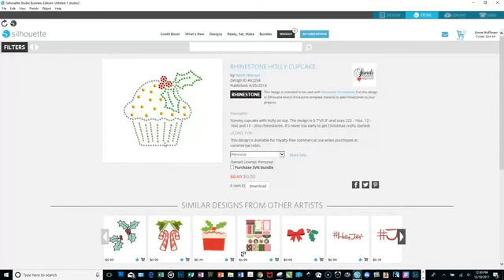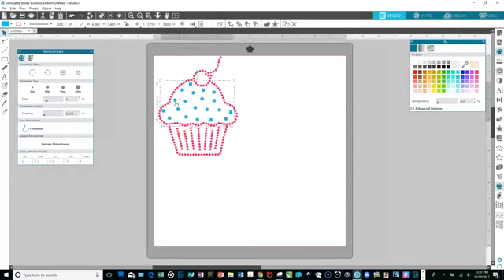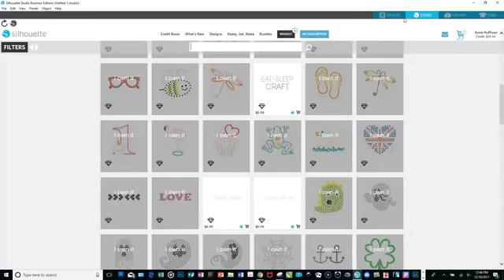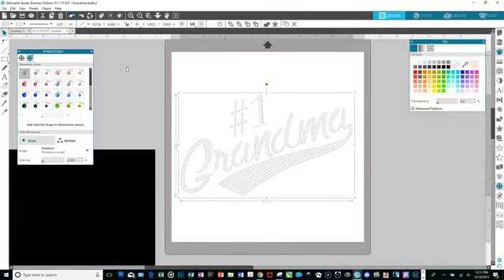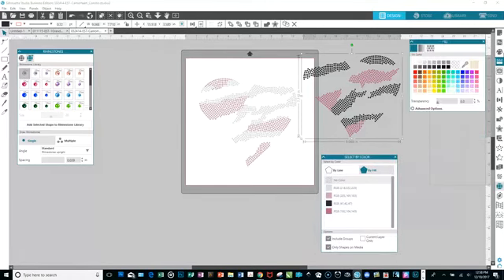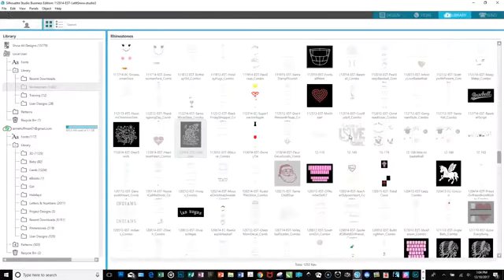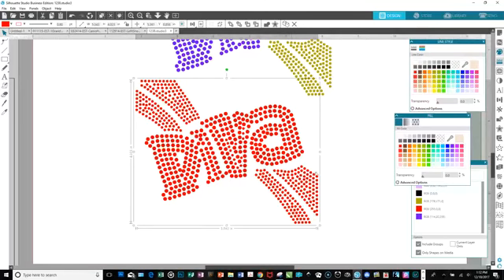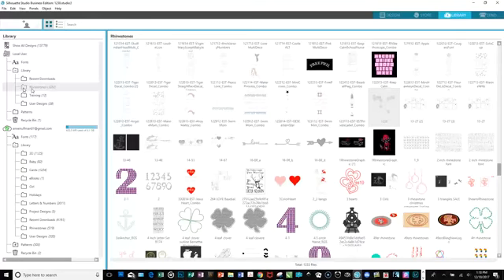Rhinestone Files in Silhouette Studios Version 4.1